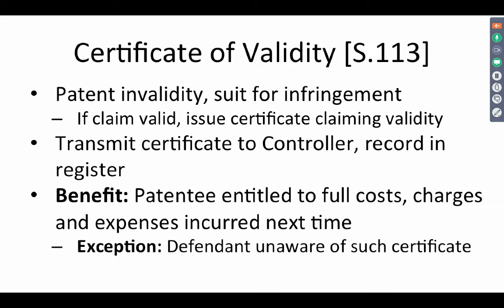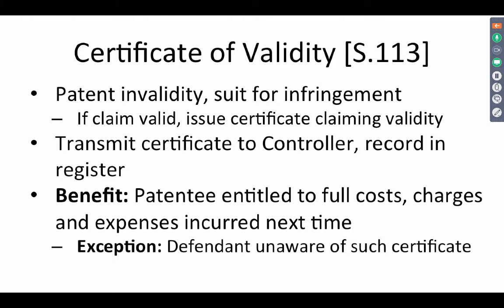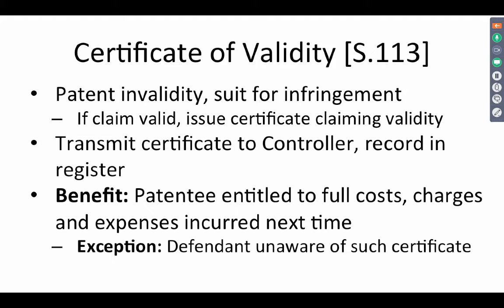Certificate of Validity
A lecture on certificate of validity issued in a patent infringement suit.

Table of Contents:

00:00 - Certificate of Validity [S.113]